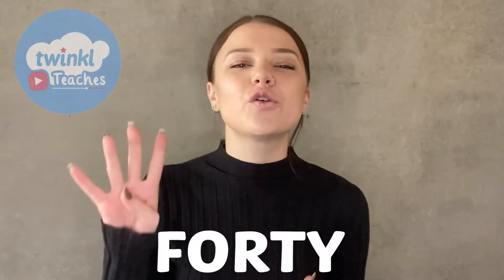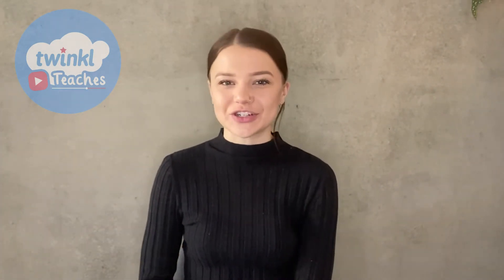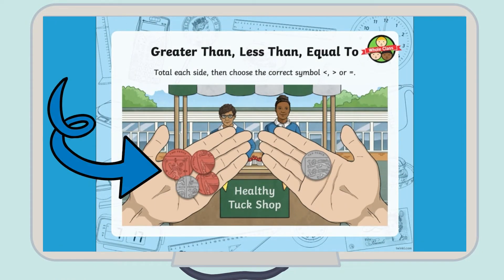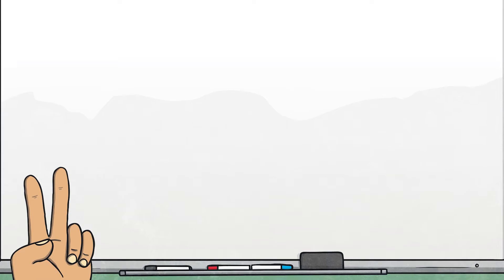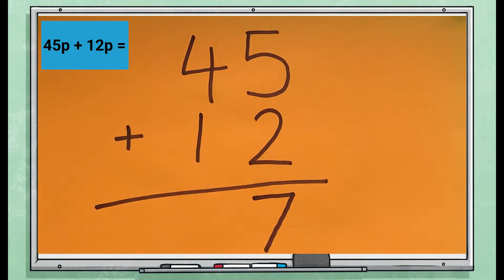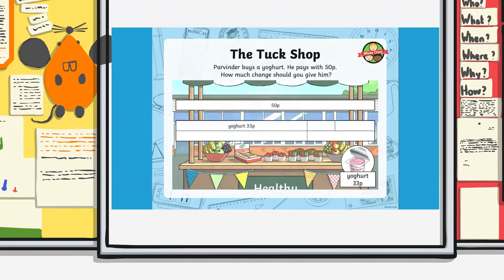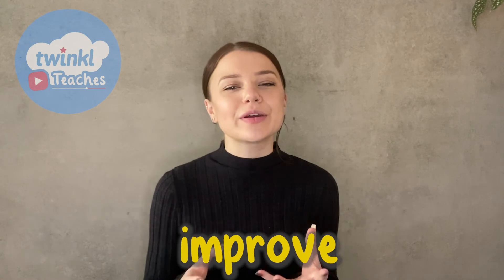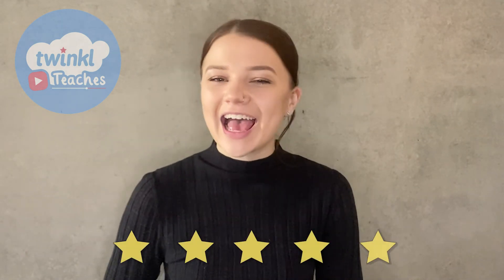Lesson Preview - Year 3 Handling Money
In this video, Twinkl Teacher Rose shows you our brilliant lesson series from Twinkl Teacher Georgine on finding and comparing coins:

If you're finding learning on Year 3 money to be a bit of a struggle, this fun and engaging lesson series on finding different combinations of coins could be just what you and your children or class need.

0:00 Introduction
0:21 Lesson 1
0:44 Lesson 2
1:02 Lesson 3
1:20 Lesson 4